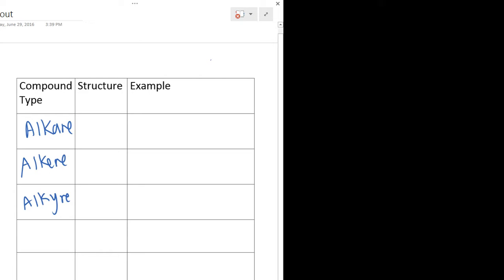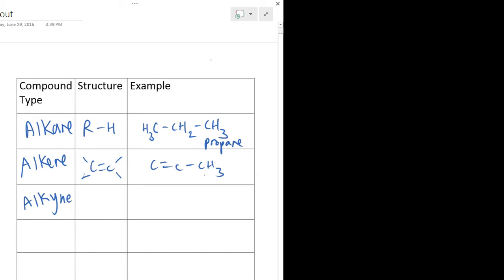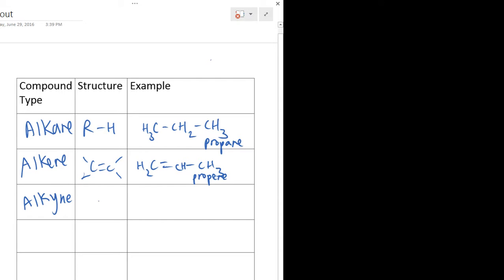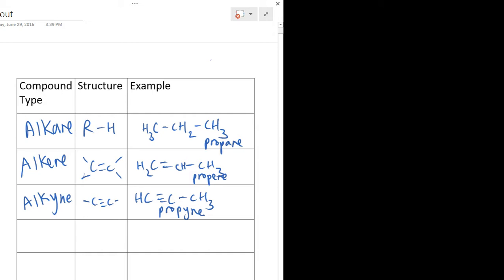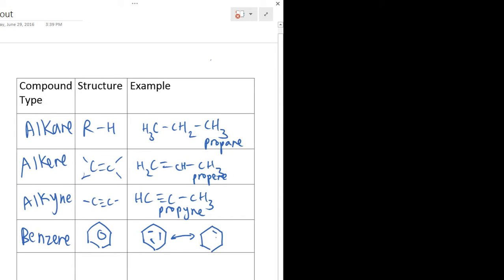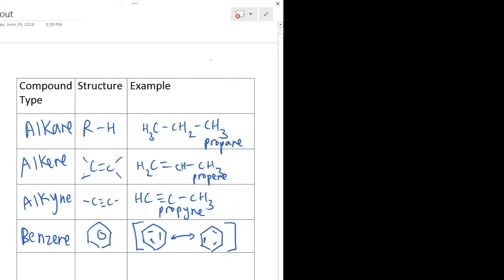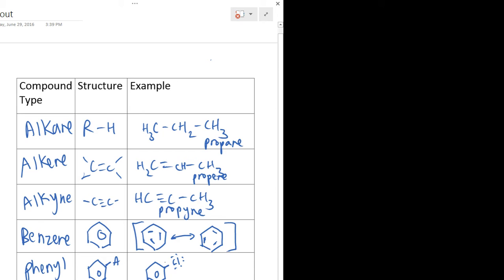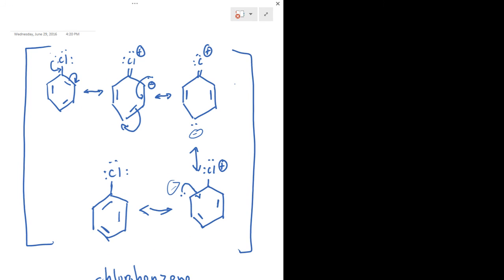Common Functional Groups in Organic Chemistry 1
I discuss the most common functional groups used in organic chemistry.  In this video it consists of groups that have only carbon and hydrogen.